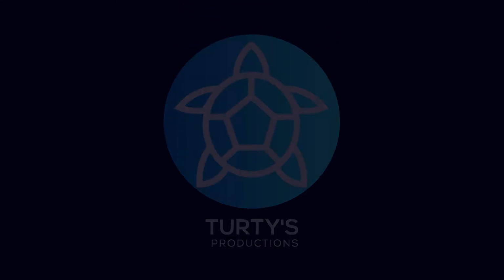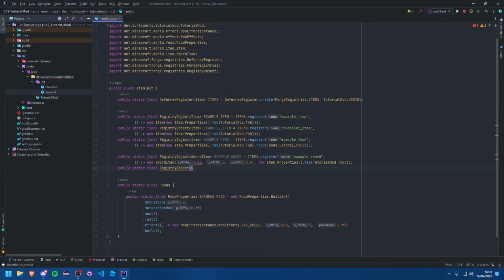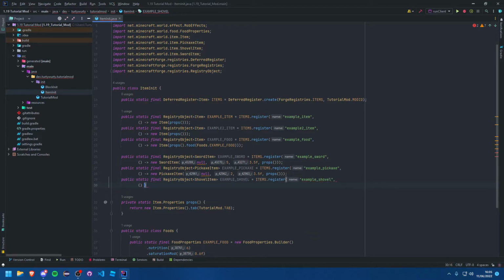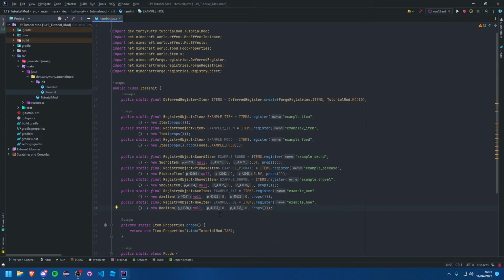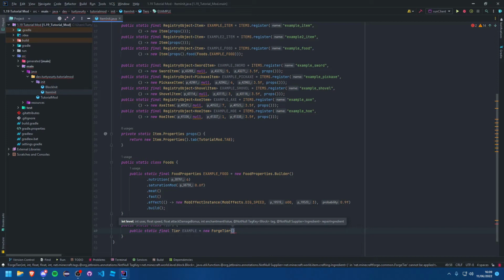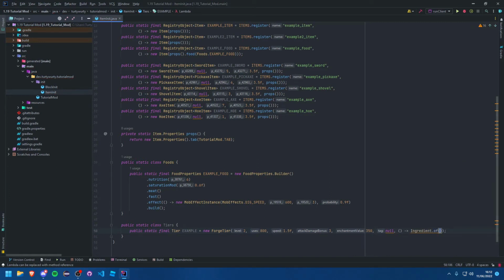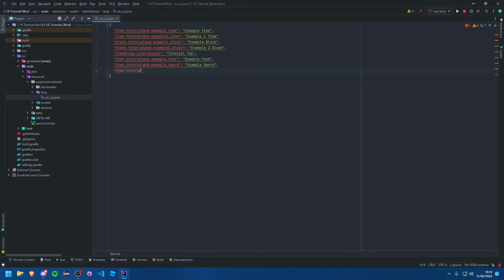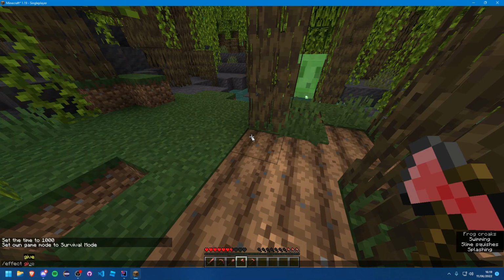1.19 Minecraft Forge Modding Tutorial - Tools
Hello everyone, in this video we will be making our own set of tools including Swords, Pickaxes, Shovels, Axes and Your Mum!

In the next video we will be creating our first armor set!

Trello: WIP